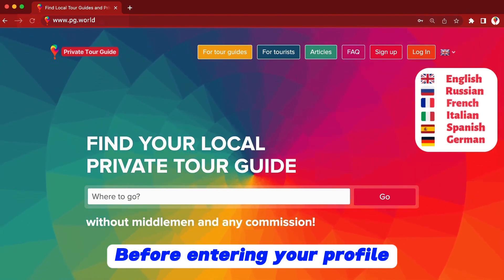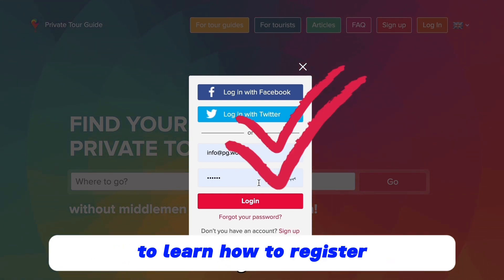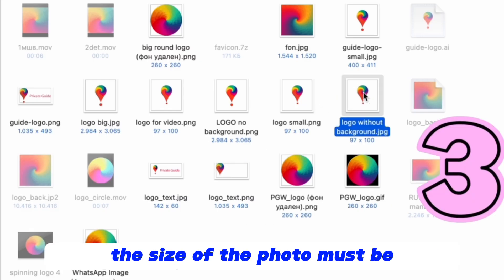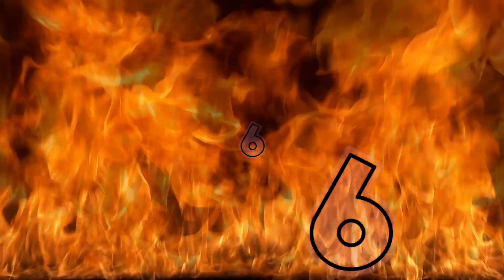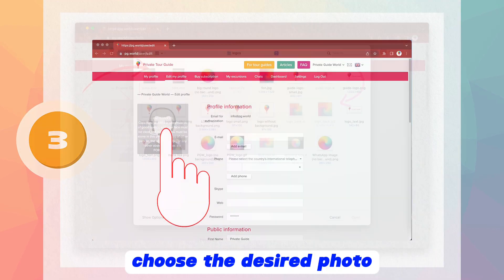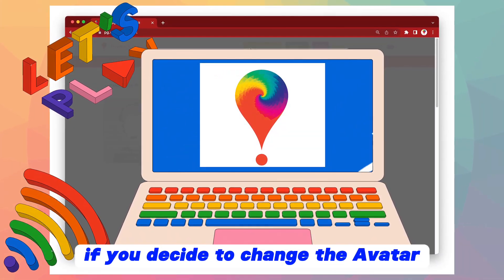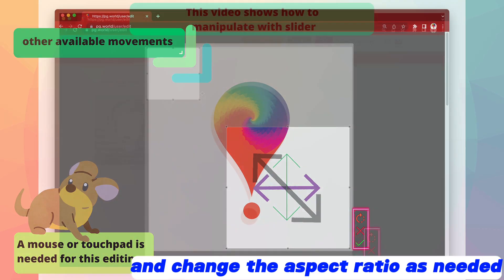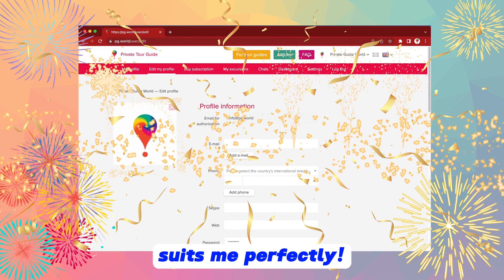Private Guide World | How to upload images to a tour guide's profile on PRIVATE GUIDE WORLD (ENG)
Mastering Image Uploads: A Comprehensive Tutorial for PRIVATE GUIDE WORLD
Welcome to PRIVATE GUIDE WORLD! In this almost 10-minute tutorial video, we will guide you through the seamless process of uploading images and photos to your profiles on our web platform PRIVATE GUIDE WORLD Whether you're a seasoned user or new to our platform, this tutorial covers everything you need to know to optimize your image uploads.
With a combination of insightful explanations and real-life examples, we present three different cases to illustrate the step-by-step process. Our aim is to demonstrate why it's essential to follow these guidelines and adhere to the specified rules for successful image uploads.
Throughout the video, we have incorporated an easy-to-follow demonstration by showcasing the actual screen recordings of our platform. In addition, a pleasant female voice provides clear and concise explanations, ensuring that you grasp every detail.
We go beyond basic uploads and delve into the realm of image editing. Discover how to make the most of our online editing tools as we walk you through each tool's purpose and functionality. From choosing the correct photo and moment when it was created, to cropping, rotating, and resizing, we leave no stone unturned, allowing you to enhance your images effortlessly.
To help you avoid common mistakes, we highlight the pitfalls of choosing and uploading suitable pictures. Our in-depth analysis provides valuable insights into what makes an attractive picture and offers practical examples to illustrate our points. By the end of this tutorial, you'll be equipped with the knowledge to curate an impressive image gallery that captivates your audience.
Whether you're a traveler, a tour guide, or someone passionate about exploring the world, mastering the art of image uploads is crucial to creating a captivating online presence on PRIVATE GUIDE WORLD (keep in mind that our platform speaks 6 European languages).
Don't miss out on this invaluable tutorial. Watch the video now and unlock the secrets to optimizing your image uploads on our platform. Get ready to showcase your journeys and experiences like never before!
Part I and Part III which we mentioned in this video will appear pretty soon. As well as dubbed versions of this video in French, Russian, Spanish, Italian, and German - the official languages of our platform!

About our platform PRIVATE GUIDE WORLD:
PRIVATE GUIDE mobile App helps tourists find local private tour guides in any city of the world. Find your own private tour guide for your next destination with just a few clicks.
By registering with the application, tourists can find experienced local tour guides in any country or city, read their profiles with descriptions and avatar photos, explore their numerous tours with detailed descriptions and pictures, and connect with their chosen tour guides directly via the built-in messenger. You can also find personal tour guides by geographic location and meet local guides closest to you. Chat with the tour guide to discuss all the details and then go sightseeing in the city. For easy communication with your preferred tour guide, we provide you with an innovative built-in messenger. Our platform and the app are absolutely free for tourists.
Tour guides can register in the application, introduce themselves, their best tours and excursions and share their knowledge and experiences. Once registered, the tour guide has an excellent platform to promote and market their services, from which tourists can get to know the tour guide. The information is available to all internet search engines and social networks where we promote our tour guides, and you can also enter your own order history and communicate with tourists directly without limitations.
Here's how to use the application:
Choose the country and city you want to visit.
Select the language of the tour guides you want to find.
Select a local tour guide from the extensive list of locals by looking at the information and their descriptions with photos.
Write to the chosen tour guide or even to all of them at once and discuss the details of the meeting and trip.